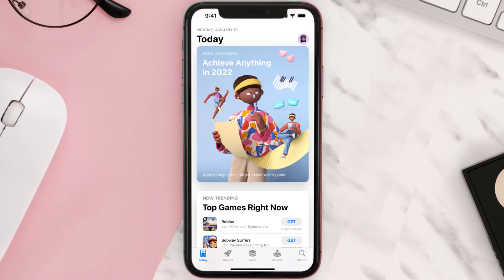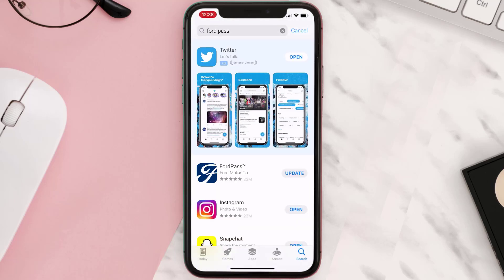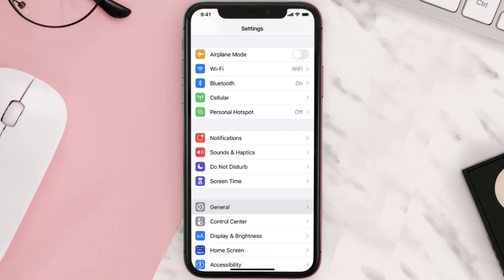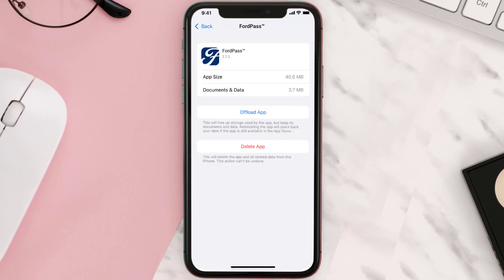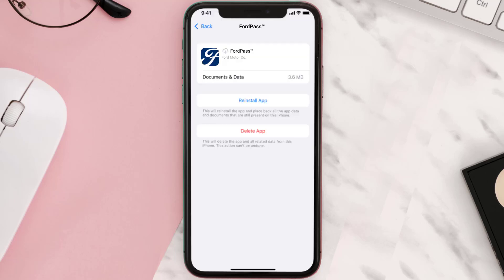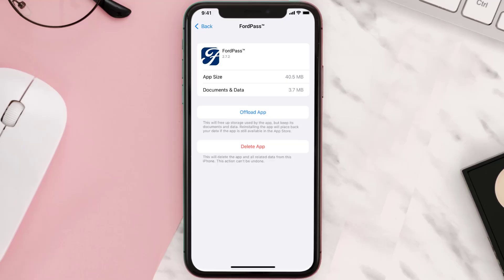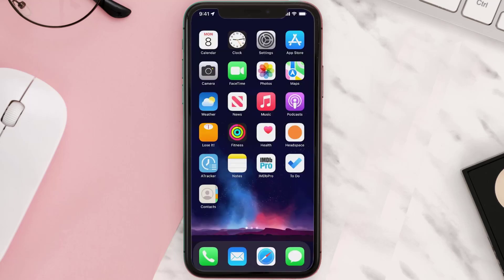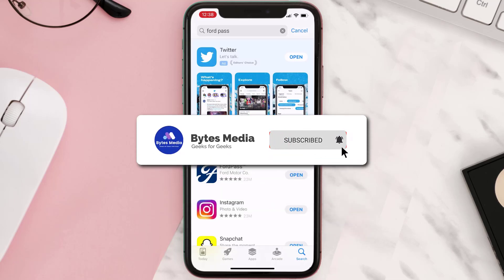Ford Pass App Not Working: How to Fix FordPass App Not Working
In this video, I'll show you How to Fix FordPass App Not Working. This is the easiest and fastest way to Fix FordPass App Not Working. Make sure you watch until the end of this video to find out How to Fix FordPass App Not Working on Android and iPhone. These methods work on Android as well as iOS 11, iOS 12, iOS 13 and iOS 15. Hope you enjoy!

Video Parts:
00:00 Intro: How to Fix FordPass App Not Working
00:07 1.Solution: Update FordPass App
00:26 2.Solution: Clear FordPass App cache files
00:55 3.Solution: Delete and Reinstall FordPass App
01:17 Outro: Ending

Topics Covered:
Bytes Media
how to
how to fix
ford pass app not working
fordpass app not working on android
ford pass app stuck on loading
ford pass app not working 2022
fordpass app not working on iphone
ford pass app not connecting to car
ford pass app update
ford pass app support
fordpass connectivity settings not available
why is my ford pass app not working
ford pass app not working uk
my fordpass app not working
how to use ford pass app
how to connect ford pass app